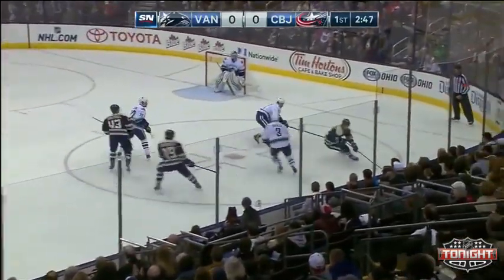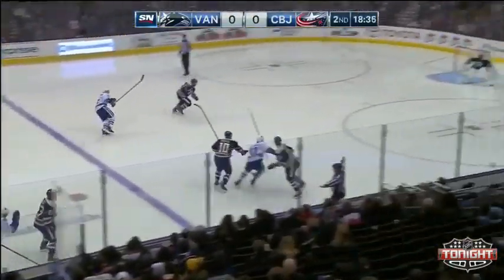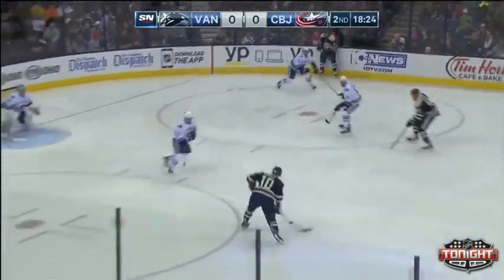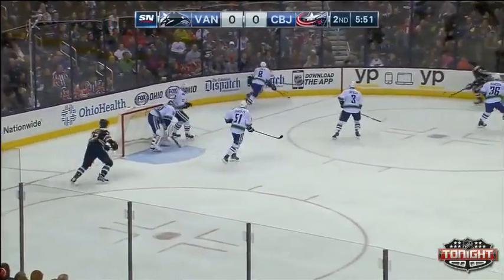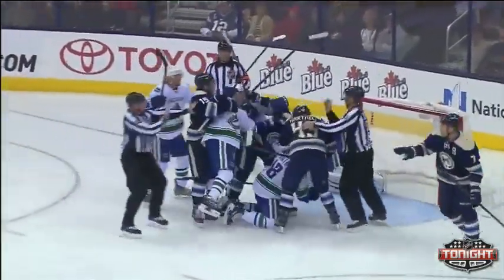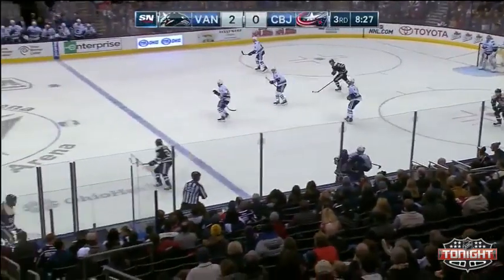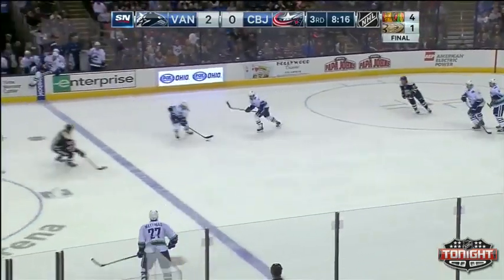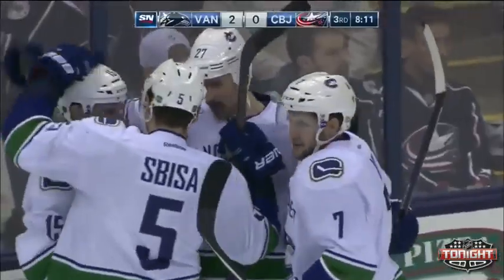Canucks @ Blue Jackets Highlights 11/28/14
Highlights from the Canucks game against the Columbus Blue Jackets on 11/28/14.